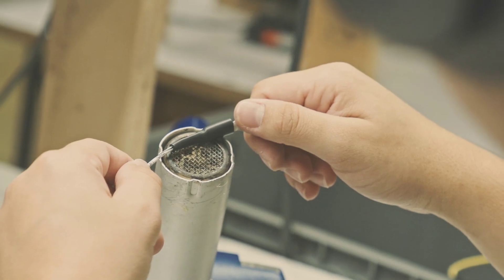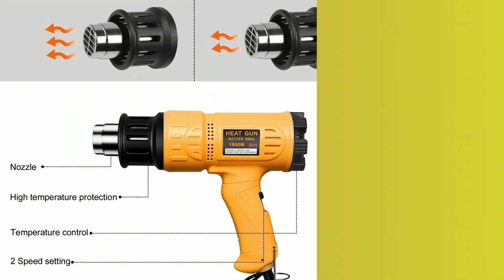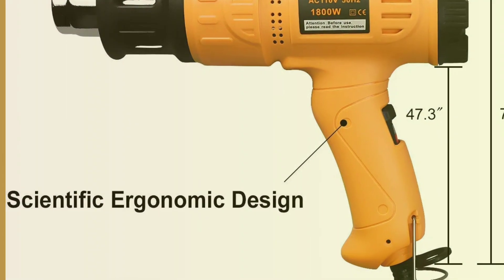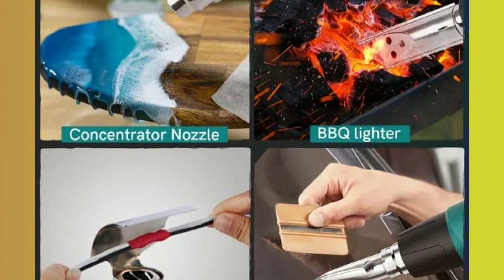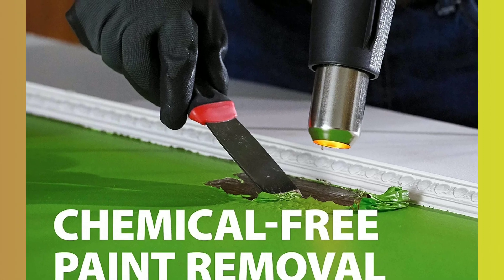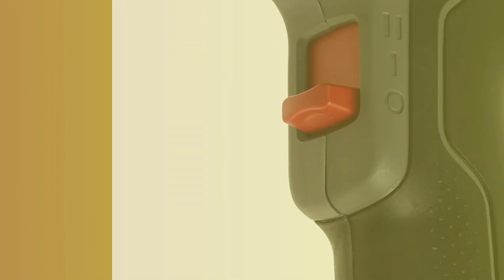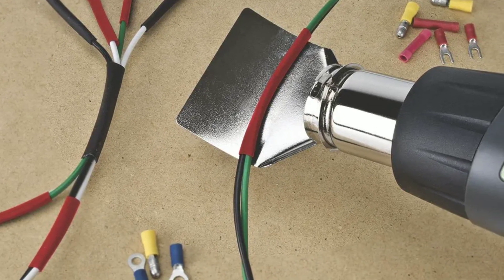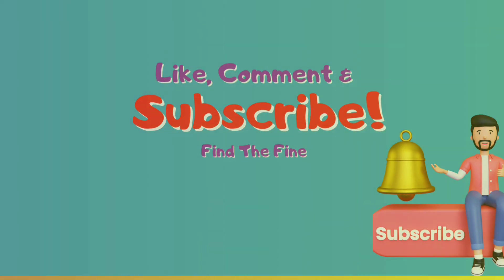Best heat gun for home improvements || Review 2023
We tried heat weapons from brands like Seekone, Porter-Cable, Homidic, and more to discover the leading instrument for your creating or domestic advancement needs. After comparing more than 50 distinctive models, we bought the beat 5 heat weapons as of now on the market nowadays and tried them side-by-side to assist you to discover the culminating item. We measured and compared the warm characteristics of each item, as well as their ergonomics and ease of utilization. We stripped paint, contracted warm shrivel tubing, cured embossing powders, and de-bubbled gum to assist you to discover the culminate warm weapon for your needs and budget.

Number 1. Best Overall Heat Gun Seekone 1800 Watt

Number 2. PRULDE 1500W Dual Temperature Settings.

Number 3. Value of money Wagner Spraytech HT1000.

Number 4. Porter cable heat gun. 1500 watt.

Number 5. Genesis GHG1500A Dual Temperature Heat Gun Kit With Fast

✅ Try Amazon Fresh & get free two hours delivery on tens of thousand products!

Portions of footage found in this video are not original content produced by Find The Fine. Portions of stock footage of products were gathered from multiple sources including, manufacturers, fellow creators, and various other sources. If something belongs to you and you want it to be removed please do not hesitate to contact us at maamzad1993(@)gmail.com "All claims, guarantees, and product specifications are provided by the manufacturer or vendor. Find The Fine cannot be held responsible for these claims, guarantees, or specifications"